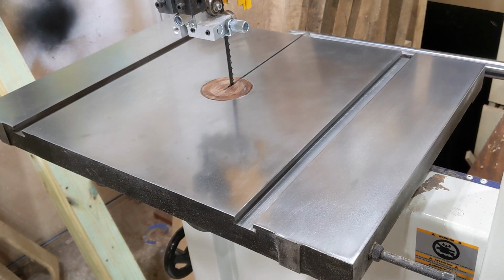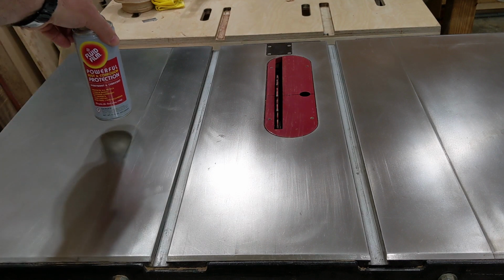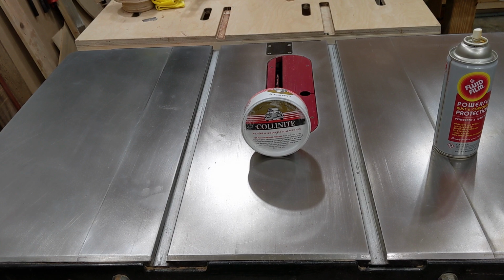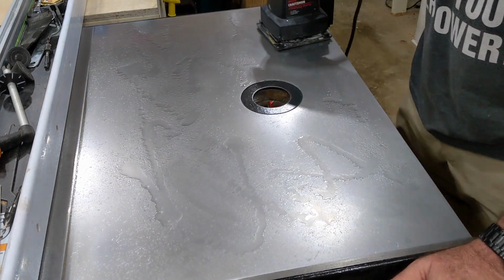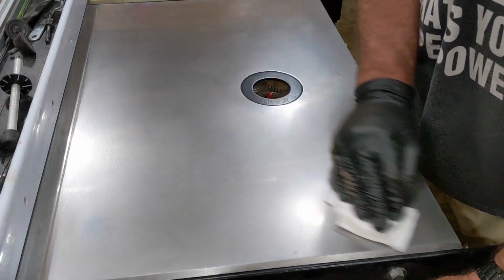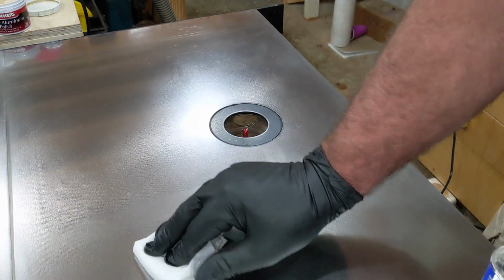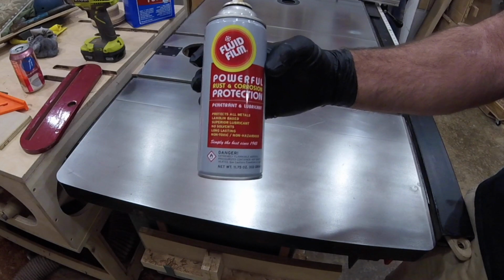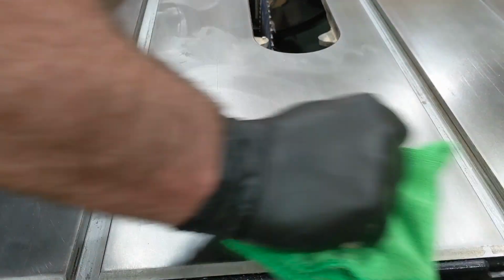Best Rust Protection for Cast Iron: The Update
Apples to apples comparison.